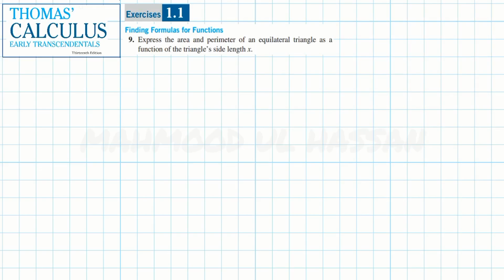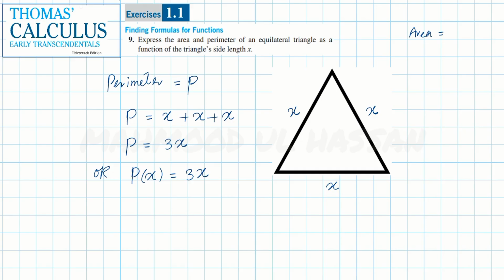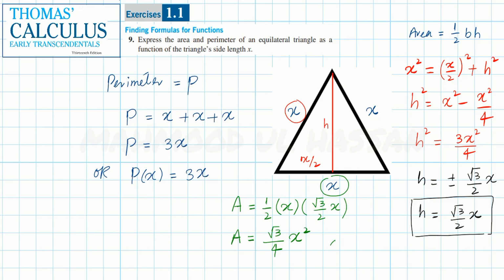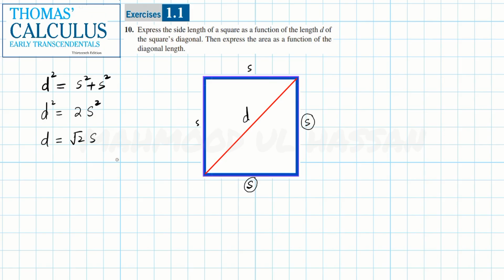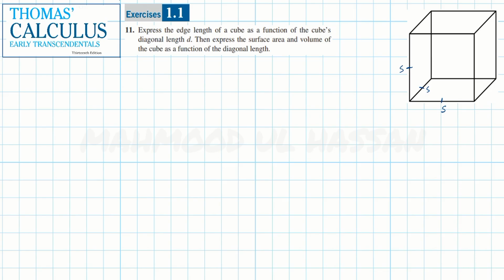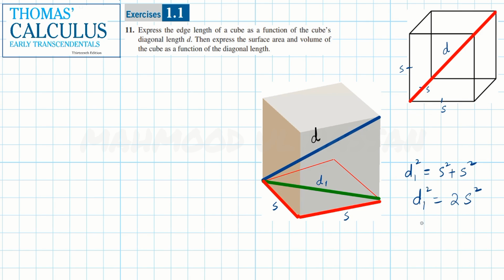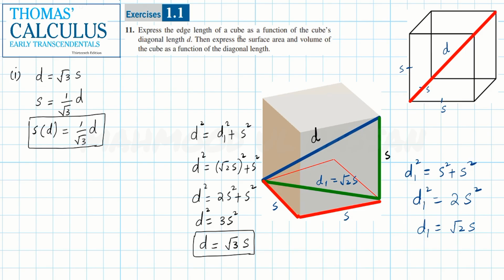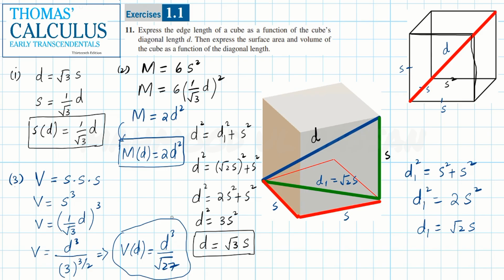Thomas Calculus | Exercises 1.1 | Questions 9, 10 and 11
In this video, we solve selected problems from Exercise 1.1 of Thomas' Calculus (13th Edition). The focus is on expressing area, perimeter, diagonal, surface area, and volume as functions of a single variable.
🔹 Problems Covered:
Q9: Area and perimeter of an equilateral triangle as a function of side length x.
Q10: Side length and area of a square as a function of its diagonal d.
Q11: Edge length, surface area, and volume of a cube as a function of its diagonal d.

These problems build a strong foundation for understanding how functions apply to geometric shapes — an essential skill in calculus.

📘 Book: Thomas' Calculus, 13th Edition
🧮 Topic: Functions Involving Geometric Formulas